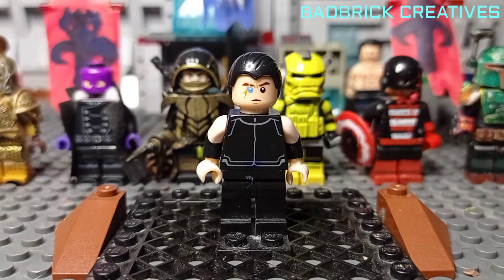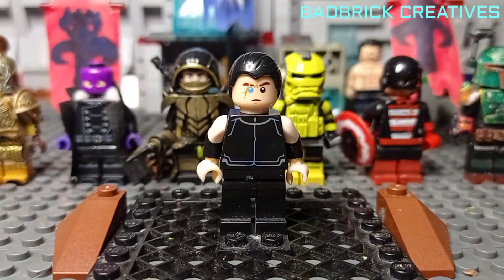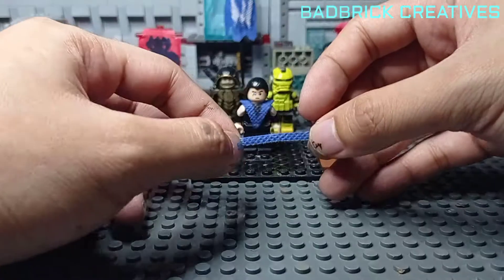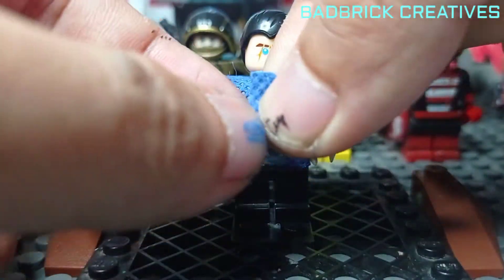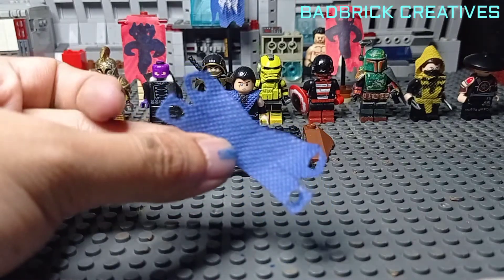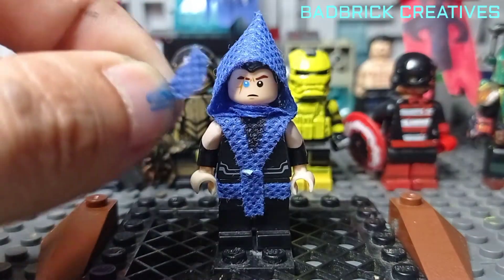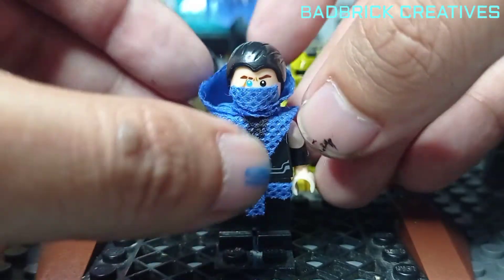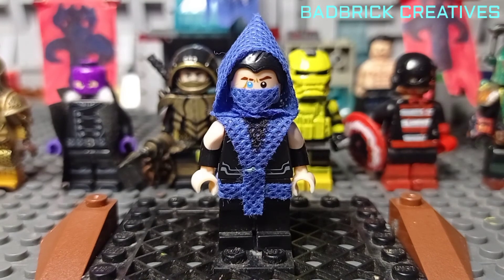LEGO: MORTAL KOMBAT SUBZERO MINIFIGURE (CUSTOM)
LEGO MORTAL KOMBAT CUSTOM MINIFIGS (SUB-ZERO MINIFIGURE)

CHECK IT OUT ON MY CHANNEL. GOT A LOT OF THEM.